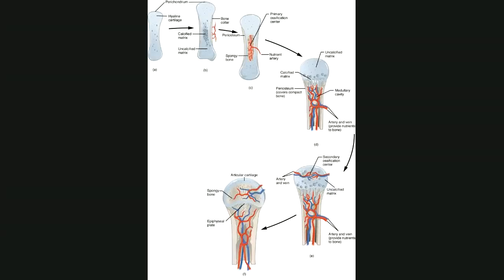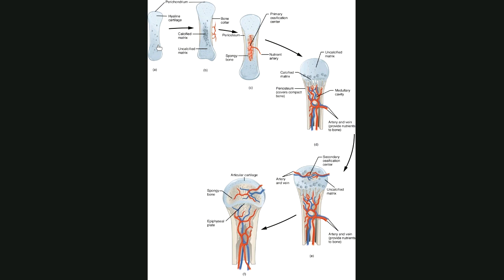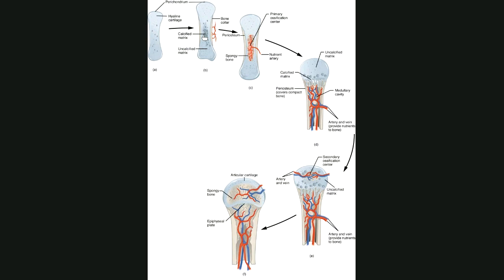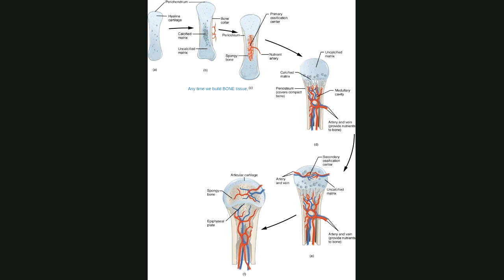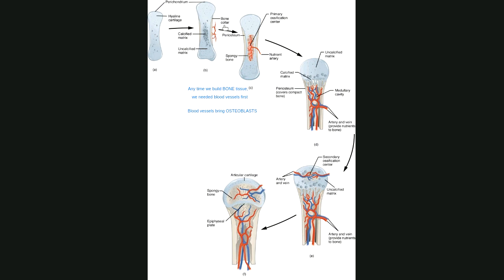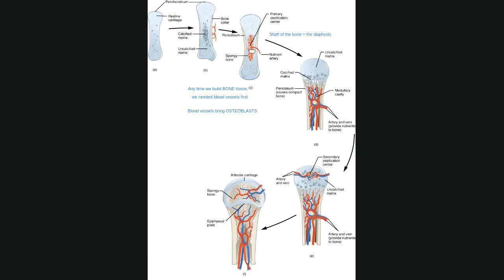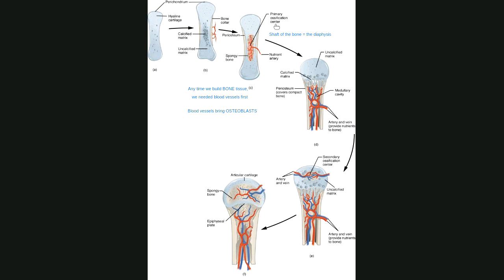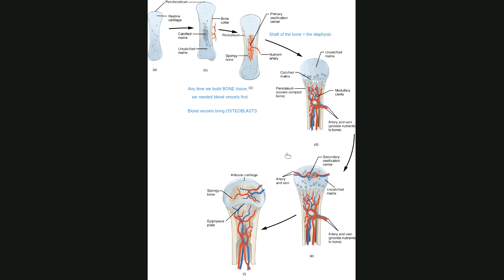Endochondral Ossification - Summer 2020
In this session, we talked through the steps of endochondral ossification using the image from the Lesson #8 Guided Learning Activity.